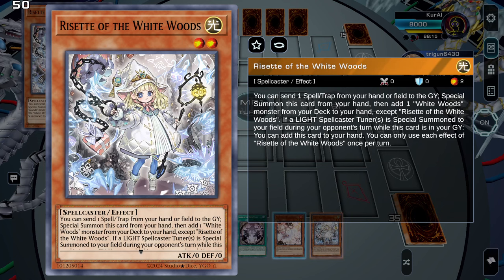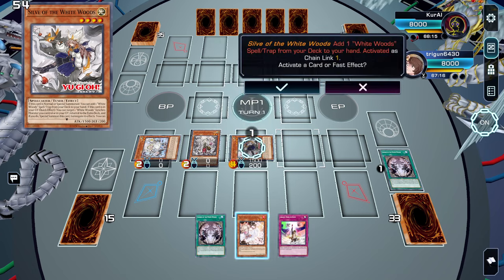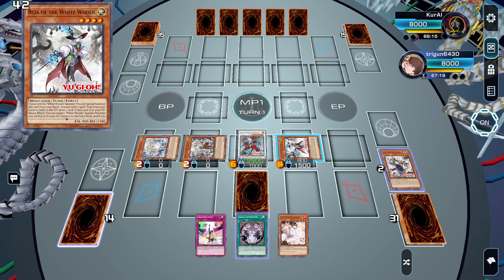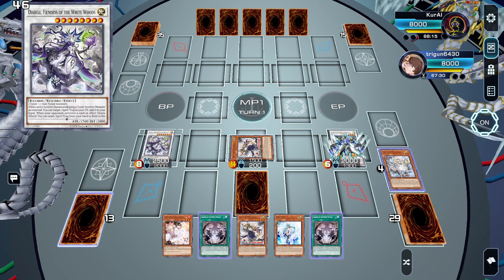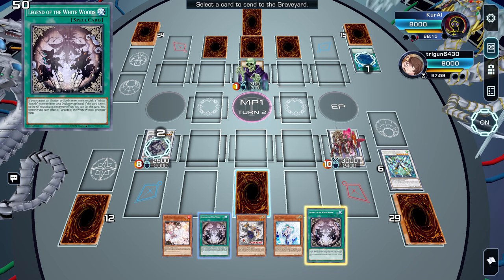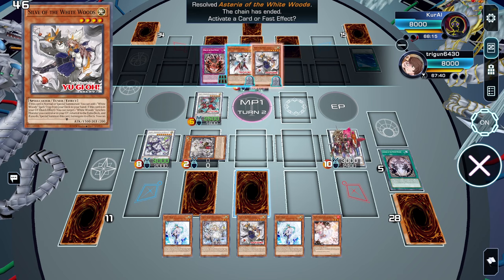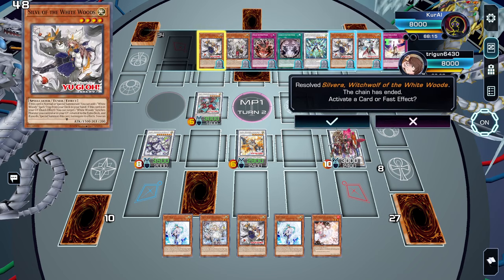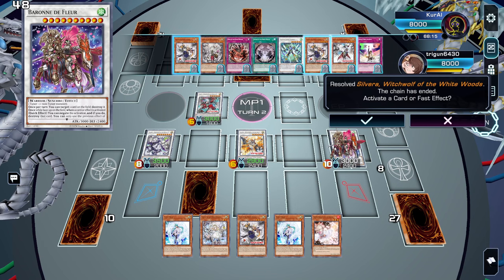Pure White Woods Deck is Actually Amazing | New White Woods Combo | Yu-Gi-Oh! TCG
The "White Woods" archetype is centered on Synchro Summoning, utilizing Level 2 LIGHT Spellcaster non-Tuner monsters, Level 4 LIGHT Spellcaster Tuner Monsters, and Synchro Monsters of Levels 6 and 8. A common ability among the archetype's monsters is to dispatch a Spell/Trap Card from the hand or field to the Graveyard to trigger their abilities. To balance this expenditure, the Spell/Trap Cards within this archetype, along with "Whispers of the Sinful Spoils", are designed with an additional effect that allows them to be placed back on the field when they are moved to the Graveyard as part of a monster effect's activation.